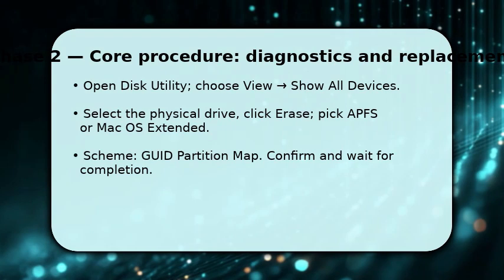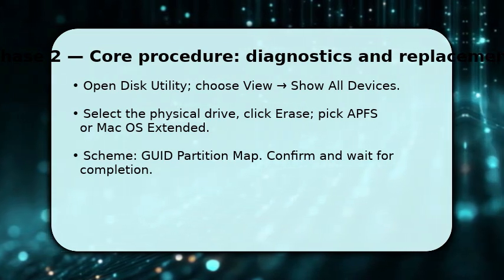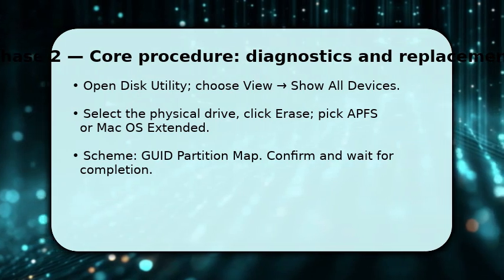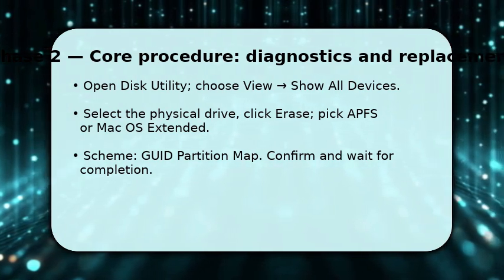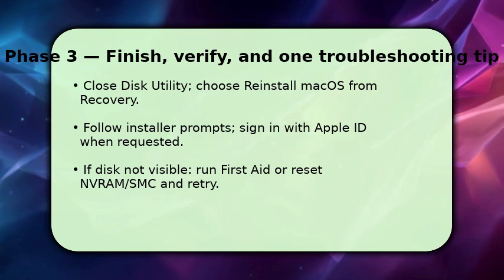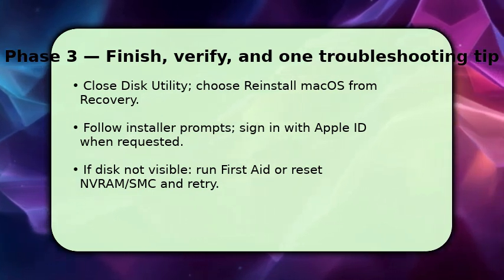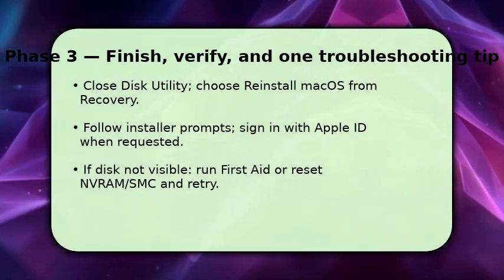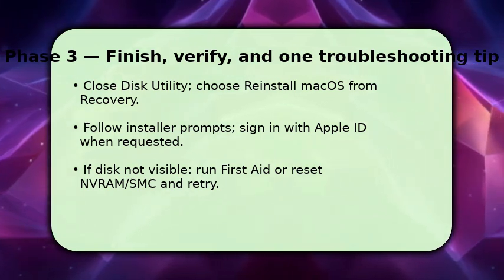How to Reset Macbook Disk Utility (easy Method)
How to Reset Macbook Disk Utility (easy Method) | 🔒 Surfshark VPN Deal — Stay private and secure. $1.99/mo + 3 Months Free ▸

Learn the simple steps to reset your MacBook' extraneous disk using Disk Utility with this easy guide. Perfect for troubleshooting and preparing before a clean installation.

MacBook, Disk Utility, reset macOS, clean install, disk repair, mac maintenance, bootcamp partition recovery, data backup, system restore point, hard drive reset